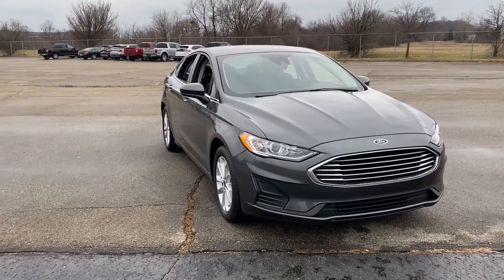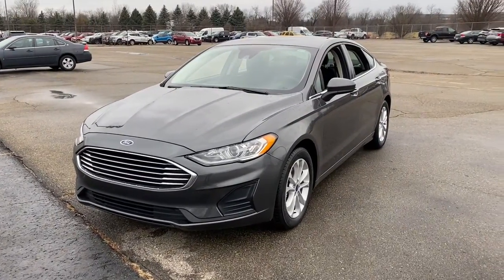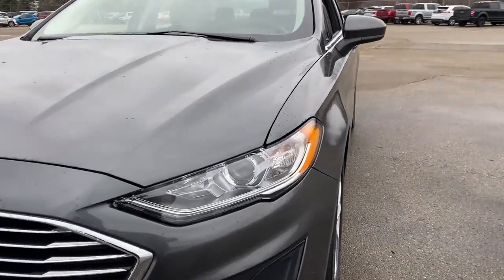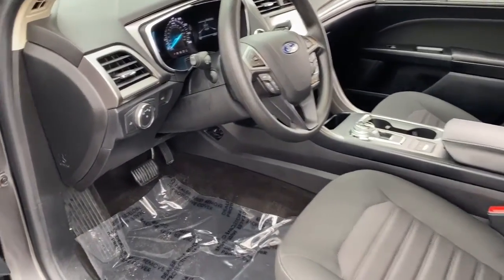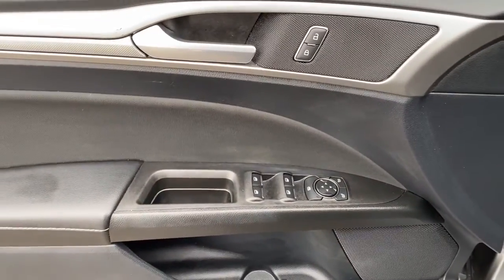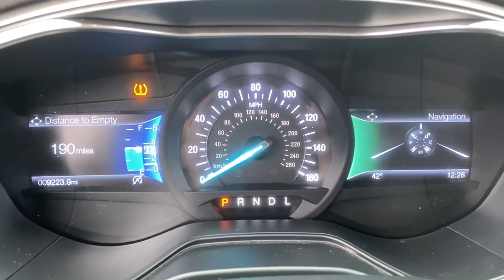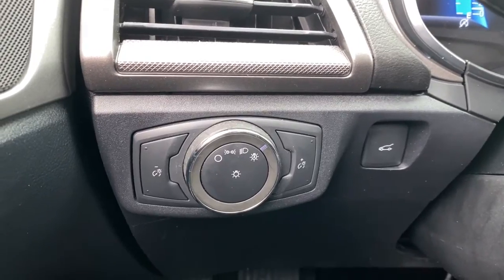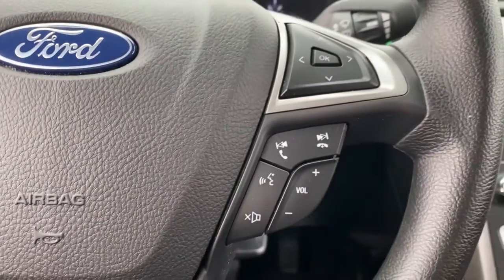2020 Ford Fusion Saline, Ann Arbor, Ypsilanti, Belleville, Milan U04764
Magnetic Used 2020 Ford Fusion SE available in 7070 East Michigan Avenue, Saline, Michigan at Briarwood Ford. Servicing the Saline, Ann Arbor, Ypsilanti, Belleville, Milan, MI area.

Fusion SE
2020 Ford Fusion SE - Stock#: U04764

Briarwood Ford
7070 East Michigan Ave